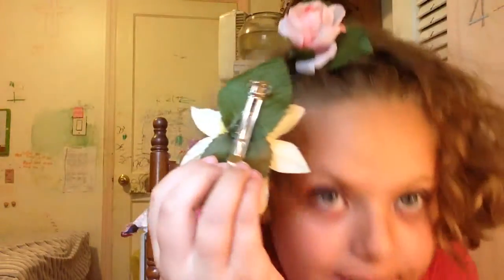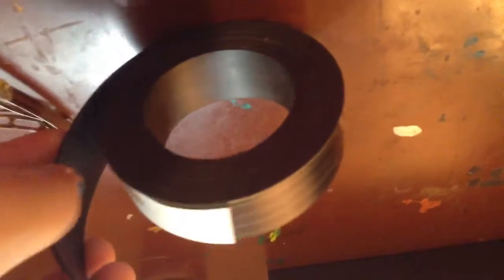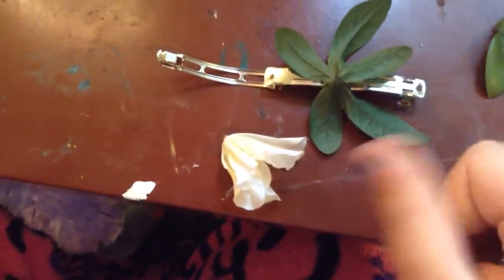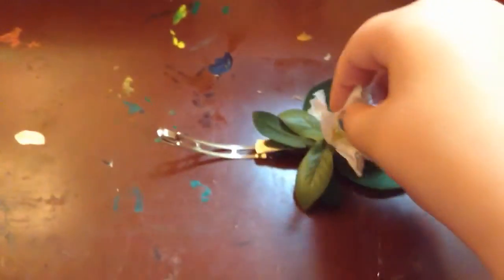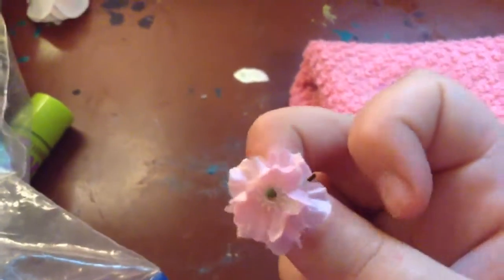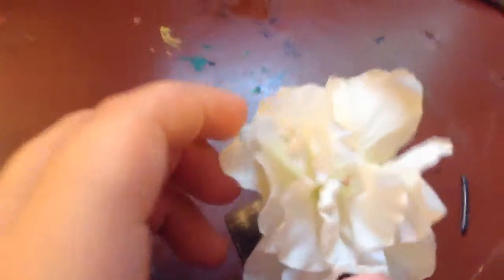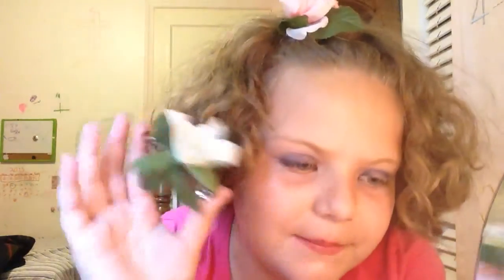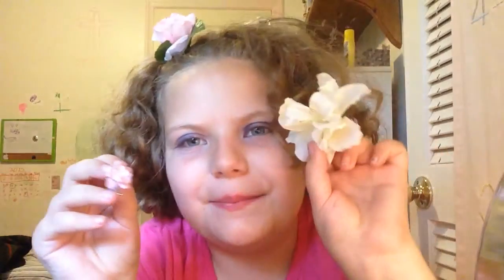Flower pin,hair clip, magnet DIY ❤️